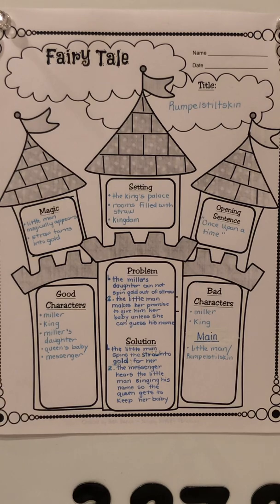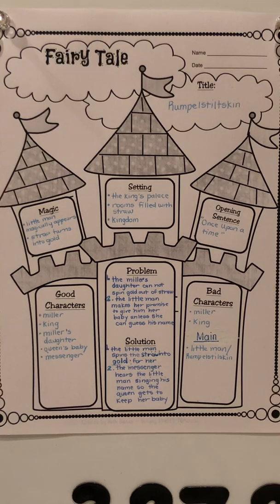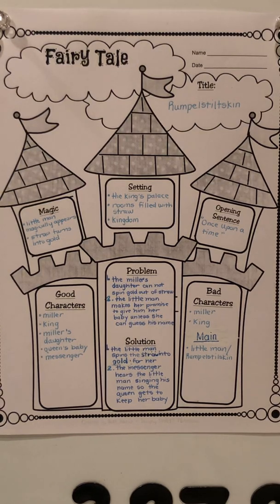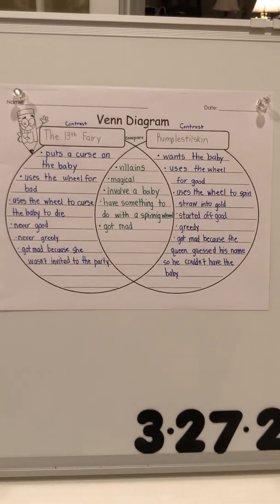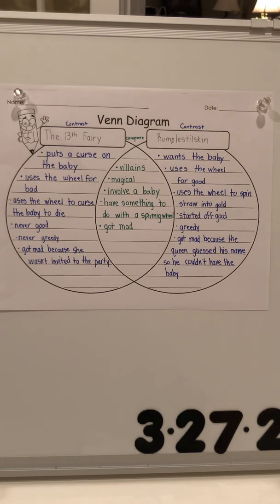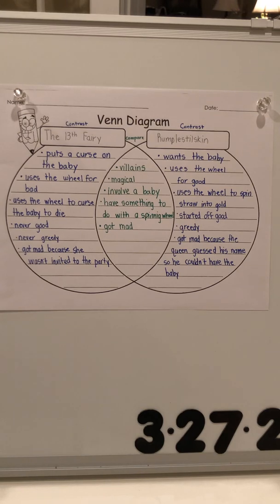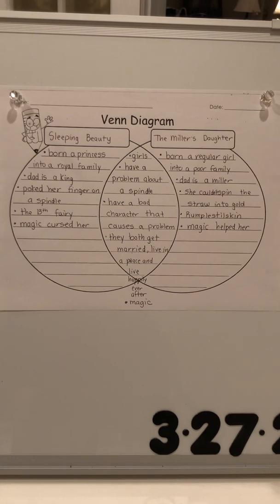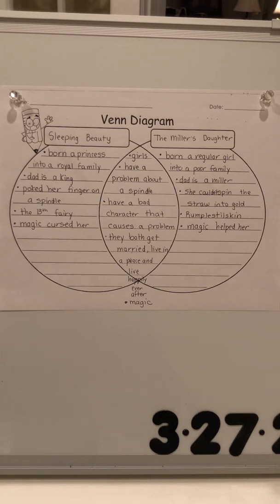Rumpelstiltskin Activities Review